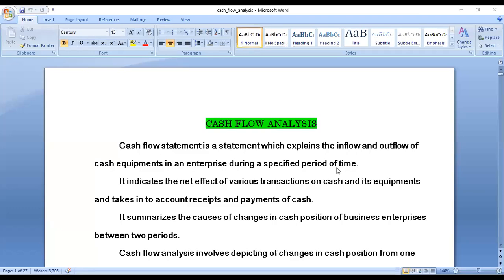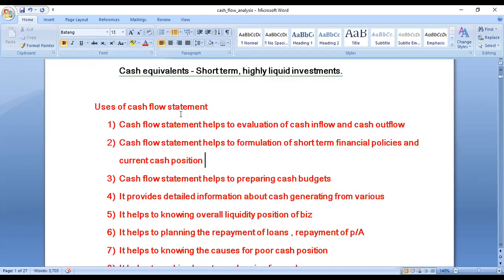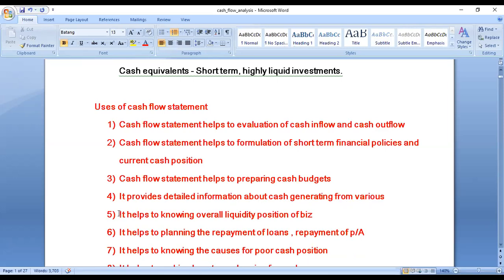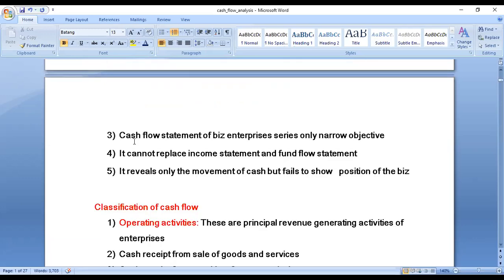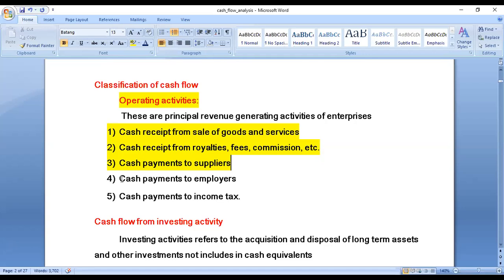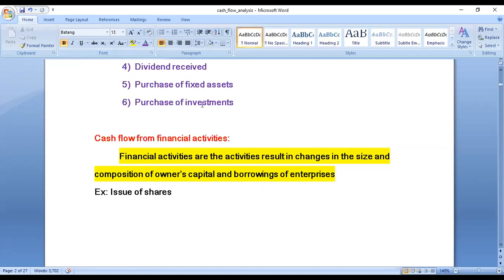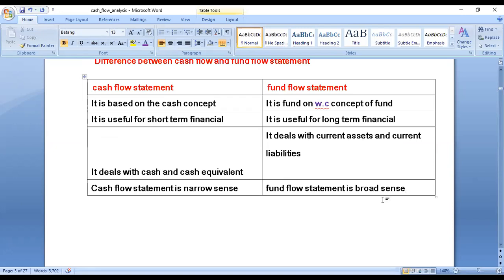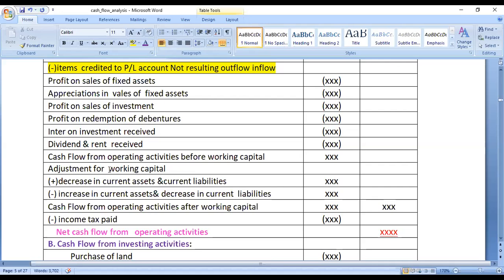Cash flow statement theory 1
Theory 1